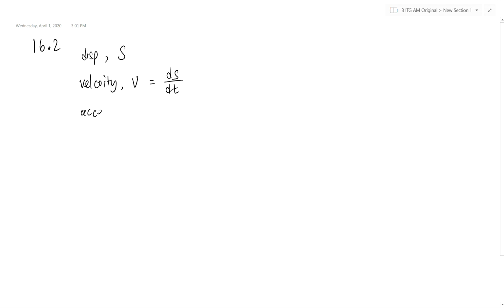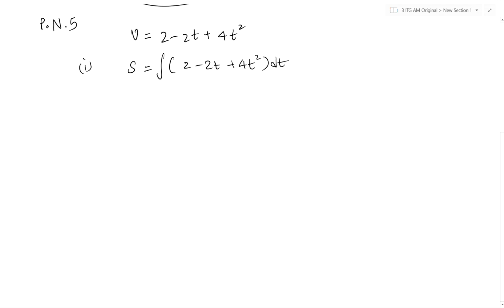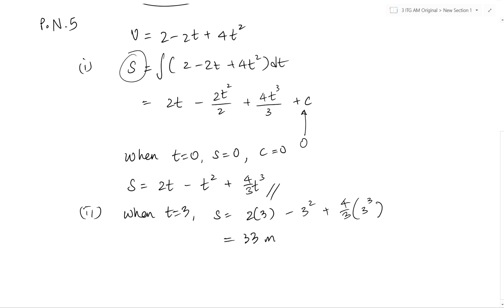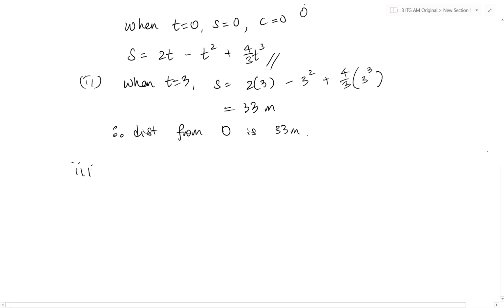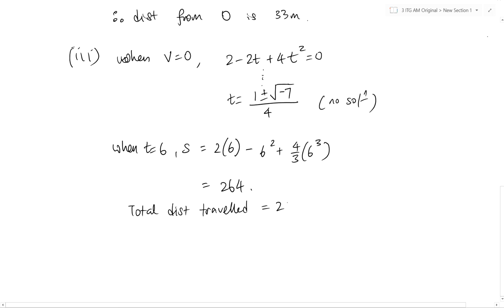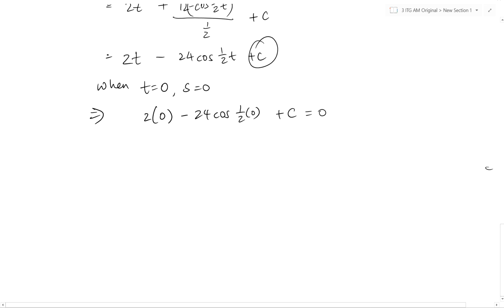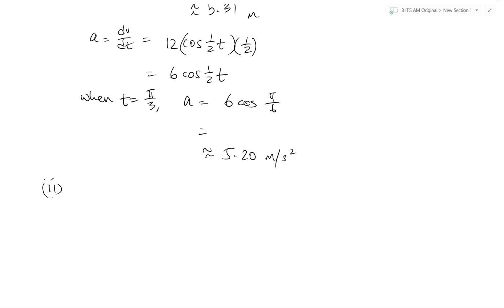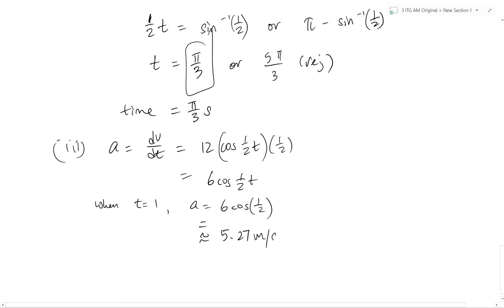Ch 16.2 Application of Integration in Kinematics (HBL for 02 Apr 2020)